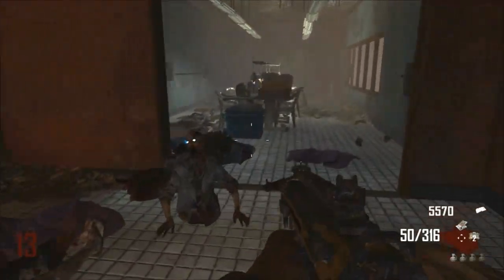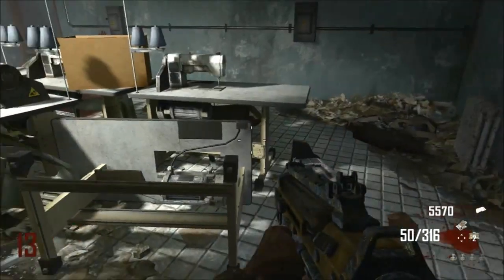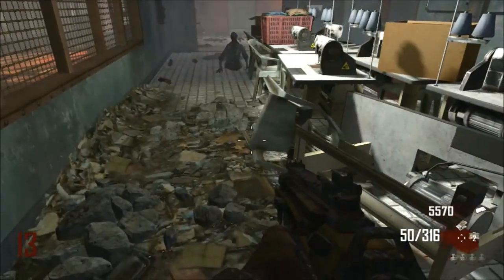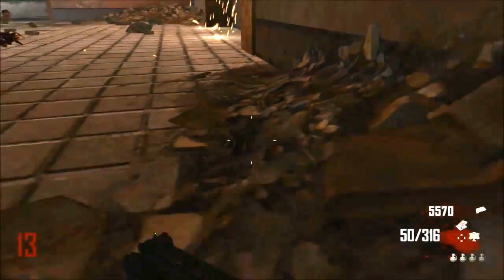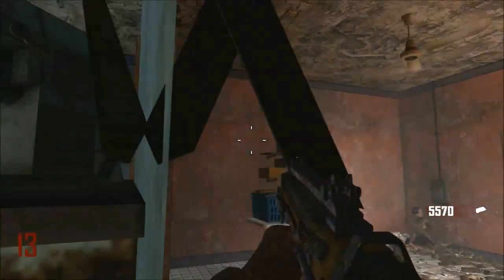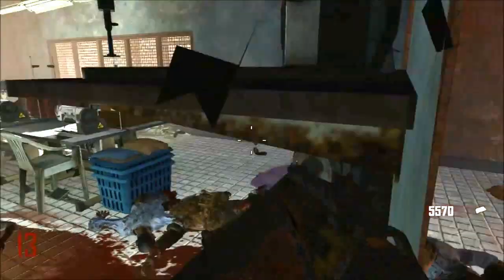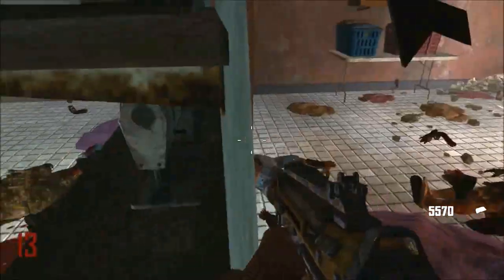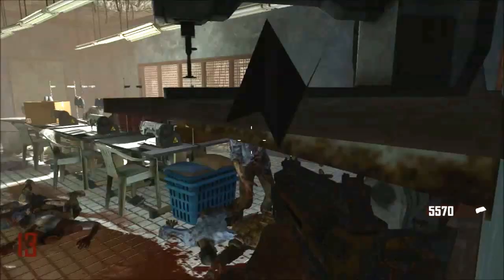Best Die Rise Wallbreach Glitch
Can we get 5 likes for this amazing glitch? Founder: TritanHD & FreightTrainFTW Here's another Awesome Glitch: